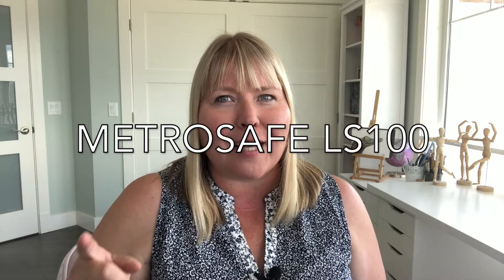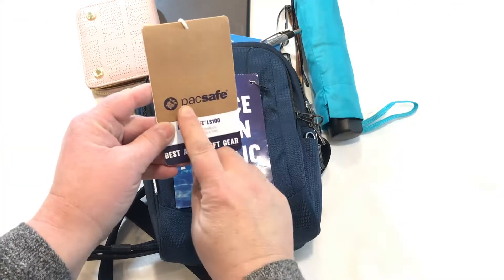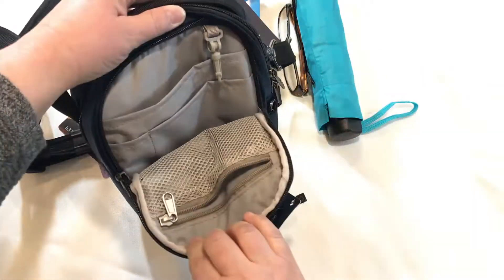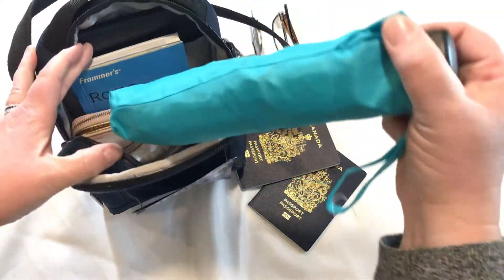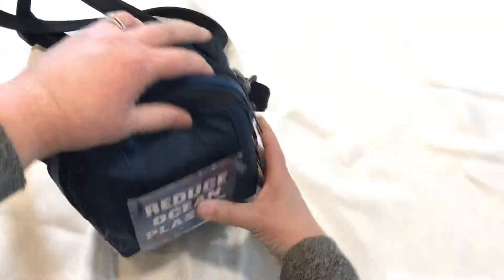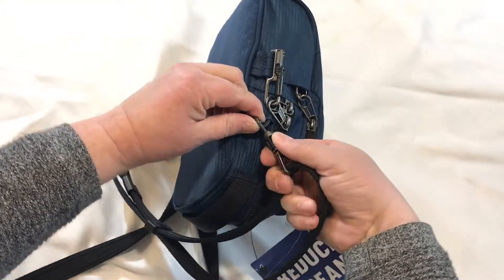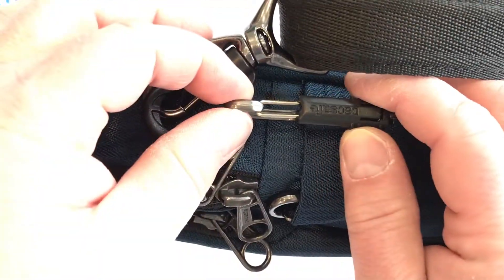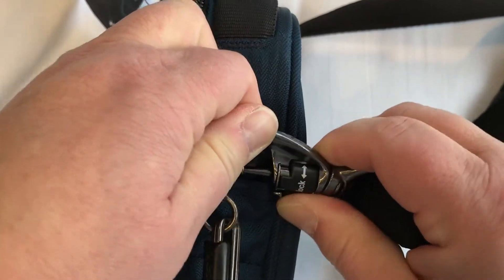In Depth Review Pacsafe LS 100 Econyl Metrosafe Anti-Theft Cross Body Bag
I'm so excited to show you this Compact Unisex Crossbody Bag.  It's the perfect bag for day trips, urban hikes, and all your adventures.  It looks so small but holds SO much.  The security features will blow your mind as Pacsafe has done it again and thought of everything.  With all its built-in safety features, you can relax and enjoy your day not worrying about sticky fingers getting ahold of your valuables and ruining your trip.

The Best Anti-Theft Day-Packs and Crossbody Bags
Day Packs:

Order this bag here and check out the other Pacsafe products I have reviewed.